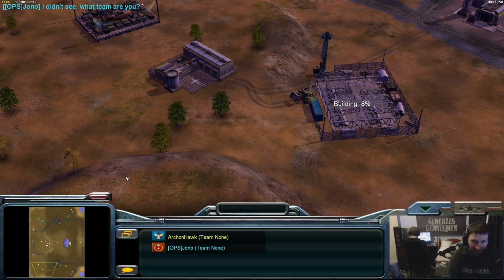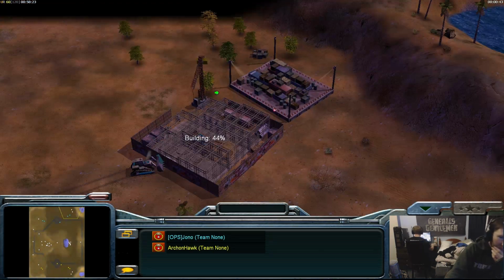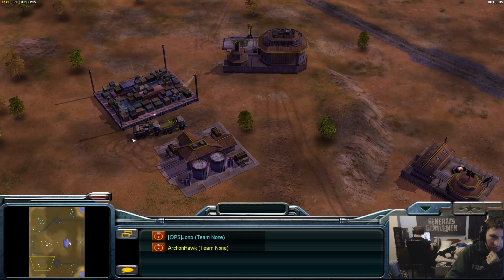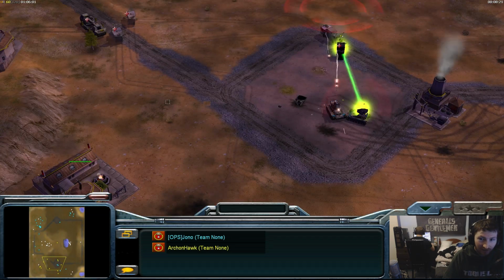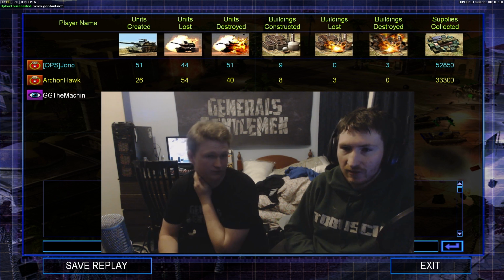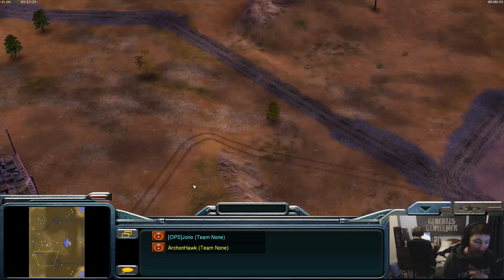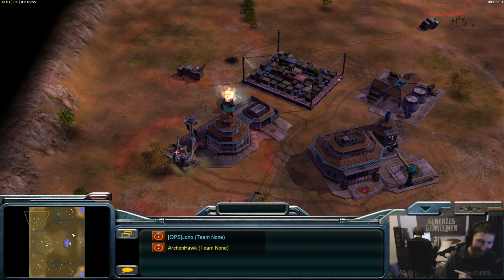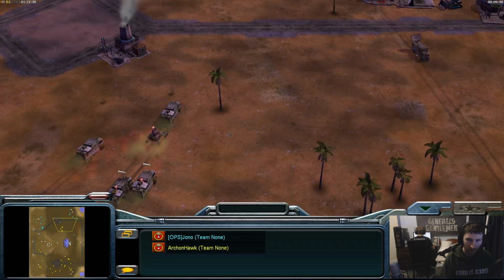Patreon Games! Jono vs ArchonHawk [P2]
Part 2 of Archonhawk playing some games with Jono, one of our Patreon Backers. live casted by myself.

Support the GeneralsGentlemen on Patreon.

Like the Generals Gentlemen Facebook Page!